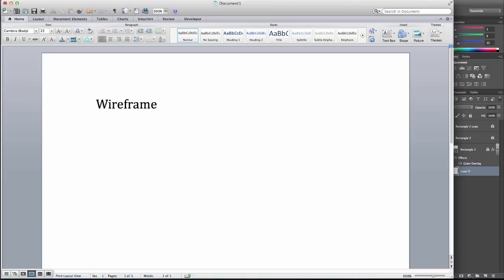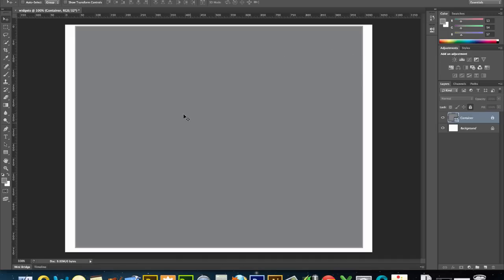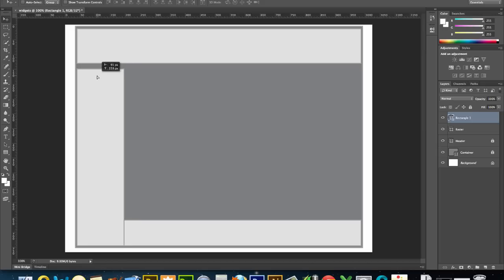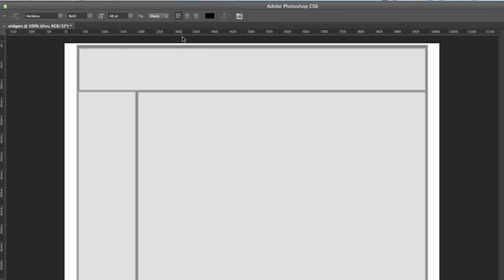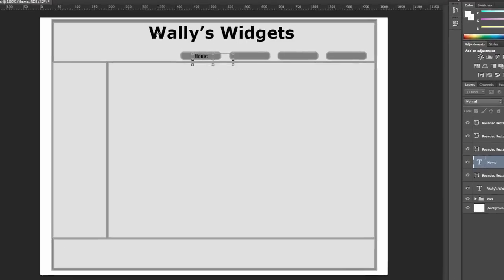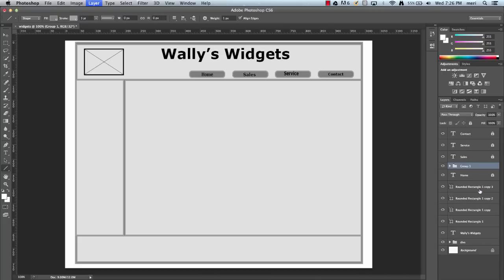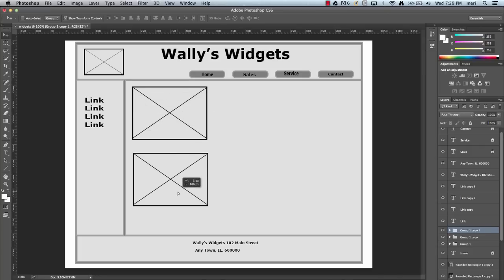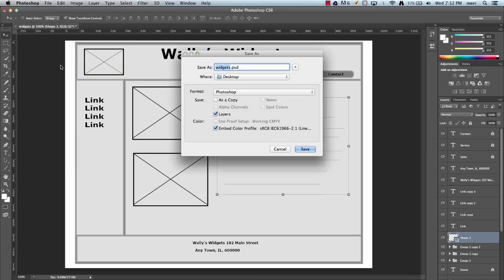Creating a wireframe in photoshop